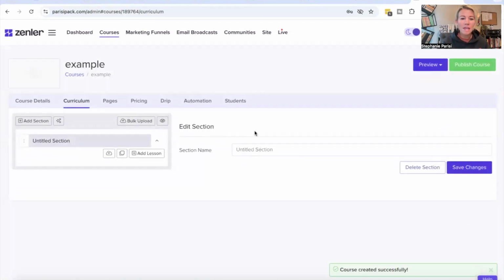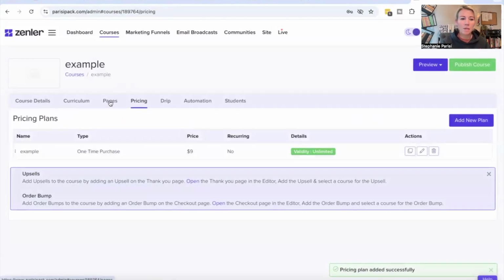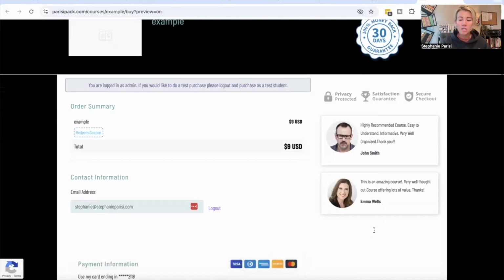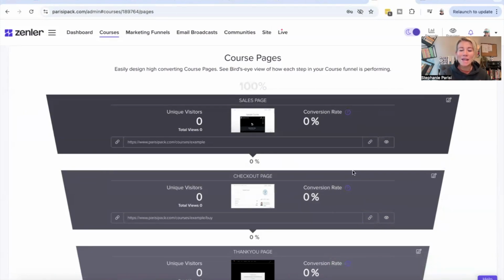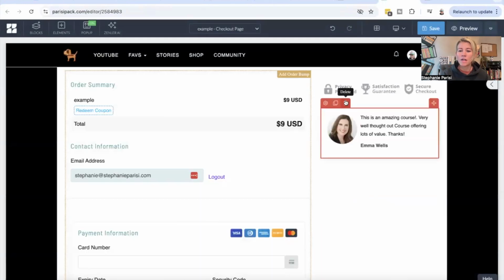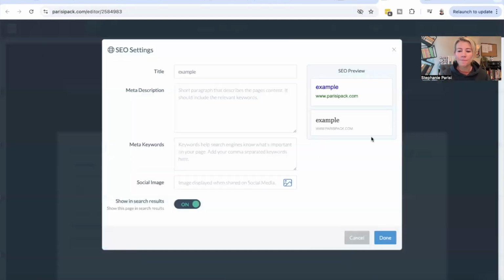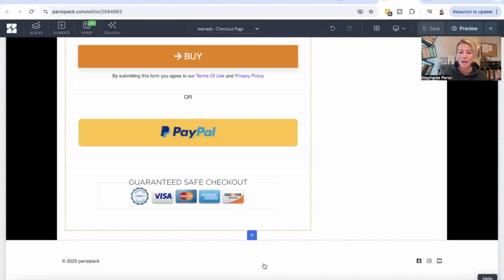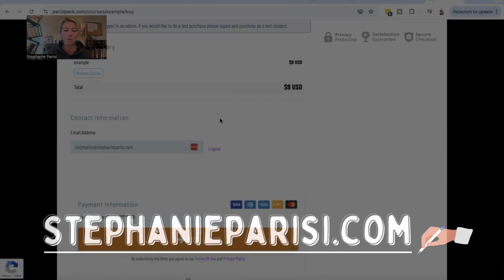New Zenler Tutorial: How to link a checkout page directly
New Zenler tutorial on how to link a checkout page directly so people don't go through the actual sales page. When you want to sell your product or service without a sales page, this zenler tutorial will show you how to do it.

And in case you have NEVER tried New Zenler and are wondering about it, you can sign up for a free account